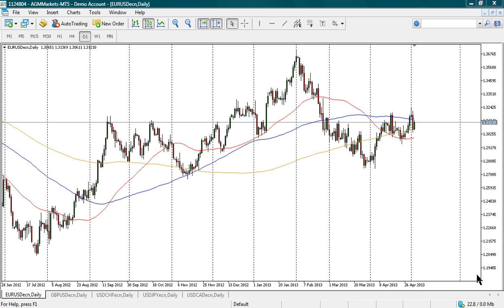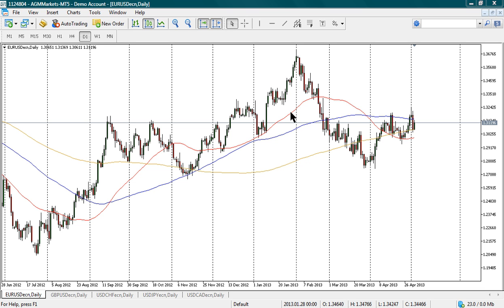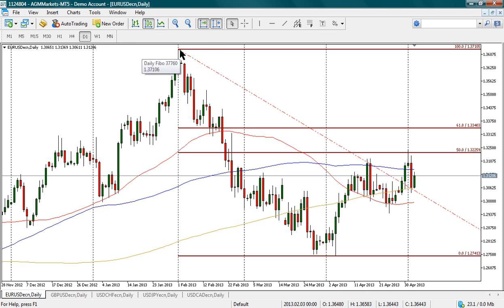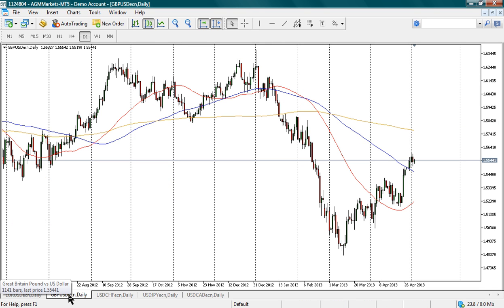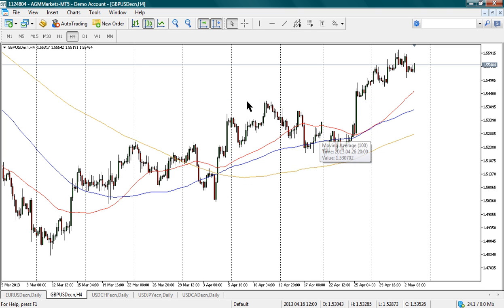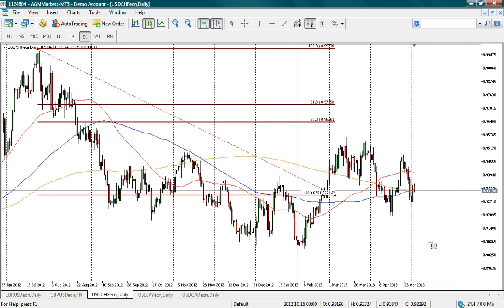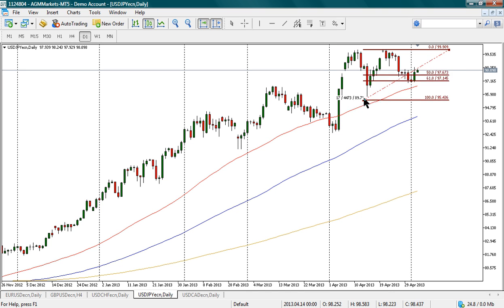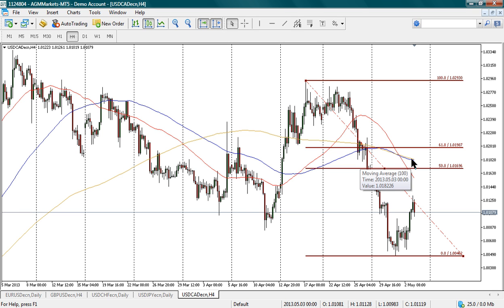AGM Markets Weekly Market Update 03/05/2013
AGM Markets Weekly Market Update video going through technical analysis on EURUSD, GBPUSD, USDJPY, USDCHF and USDCAD. No trade calls or recommendations are made in this video; you trade at your own risk - if you could please read our full disclaimer on our - that would be greatly appreciated. Thanks, and we hope you enjoy the video!